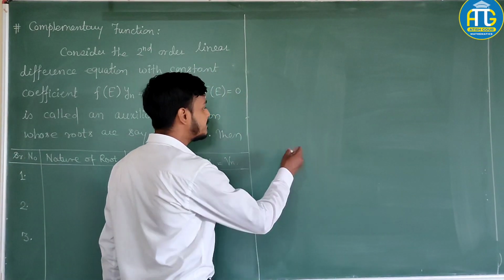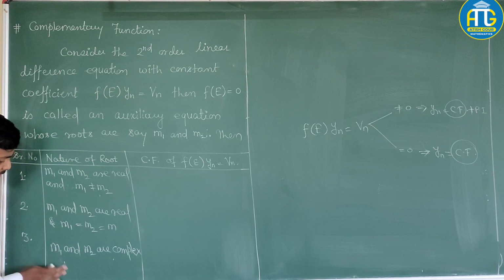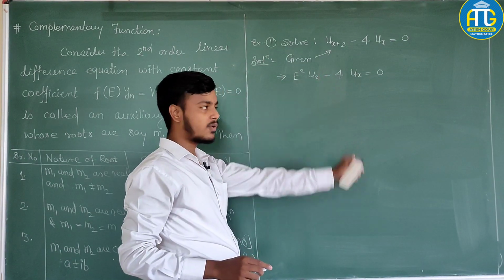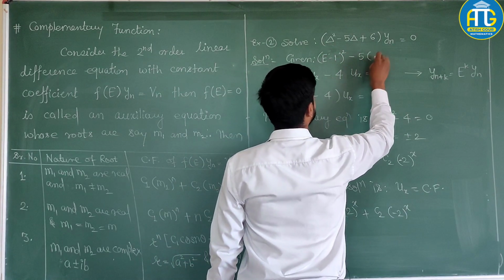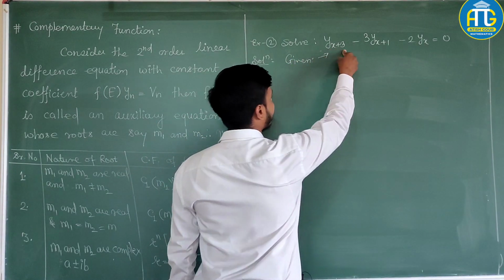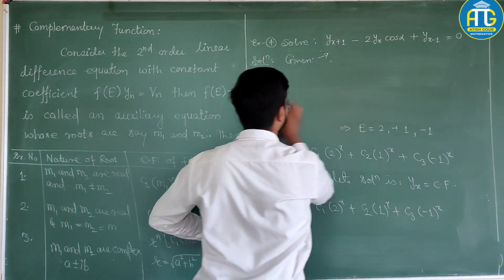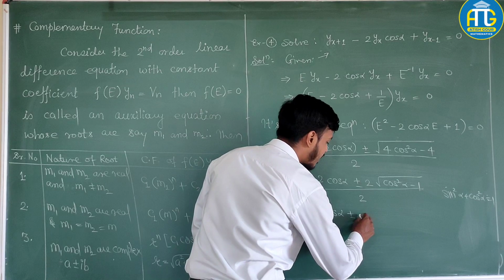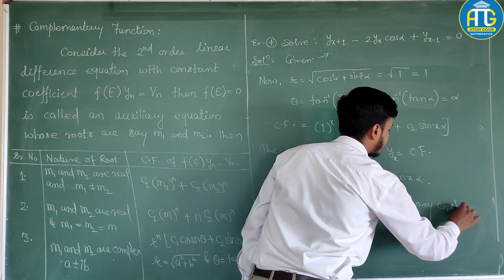Complementary Function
Hey there, here you will find video lectures on Engineering Mathematics, B. Sc. Mathematics, GATE Mathematics, & also some topics of IAS Mathematics syllabus.